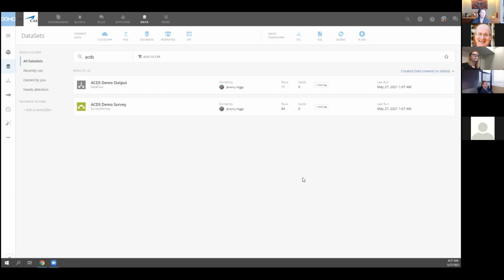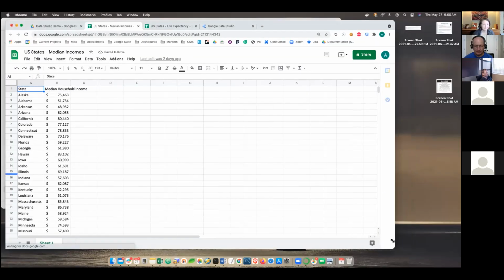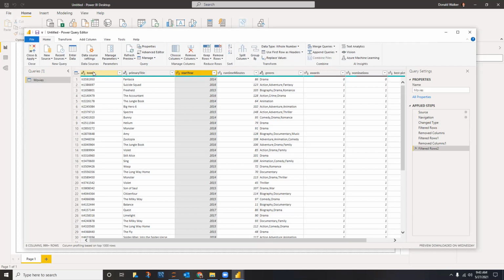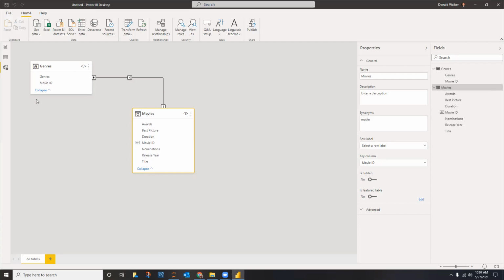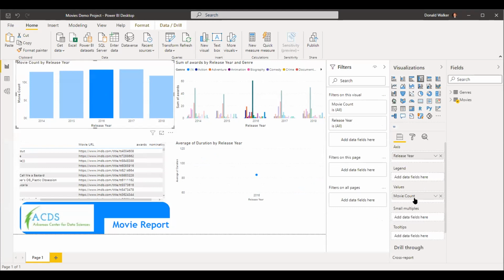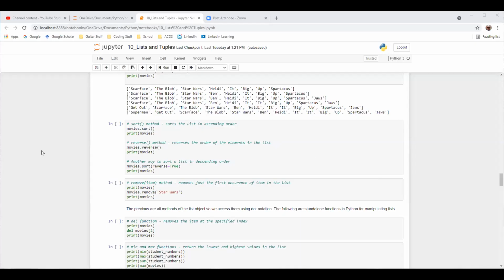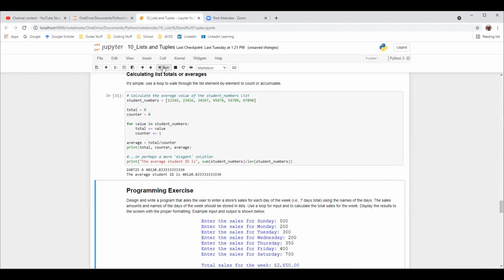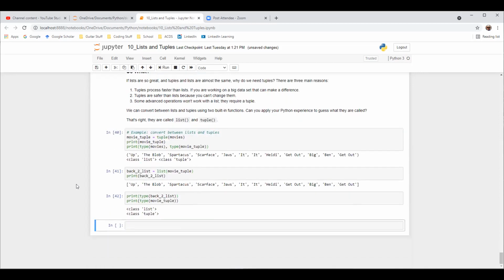DAAT16Mar2021 5 27 21